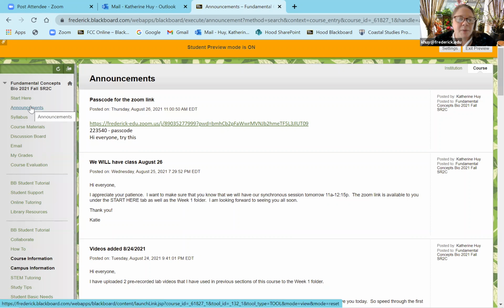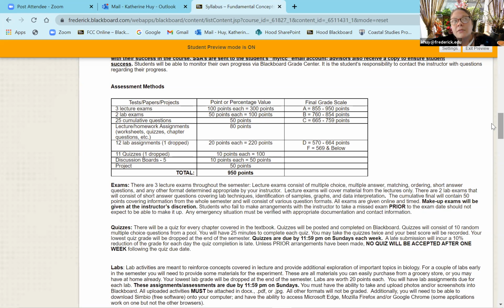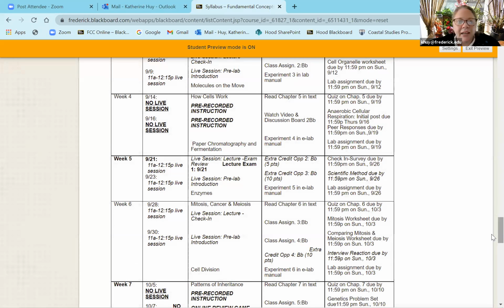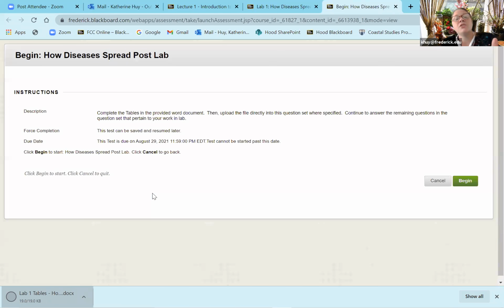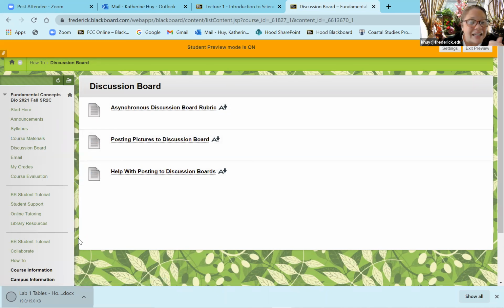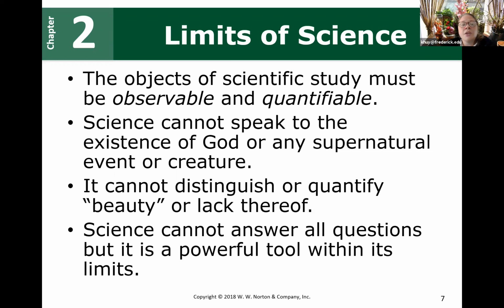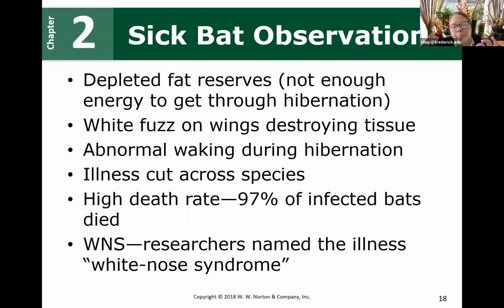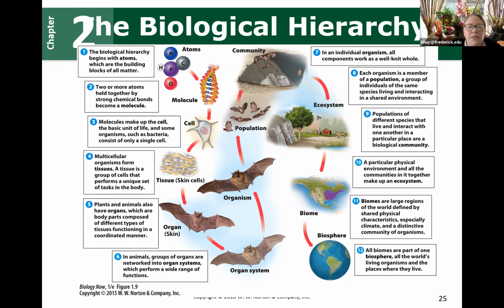BSCI 100 Lecture 8/26/21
Week 1: lecture Introduces the Blackboard Site and our course syllabus.  We spend the last half hour going through the lecture power point for main concepts in Chapters 1 & 2.